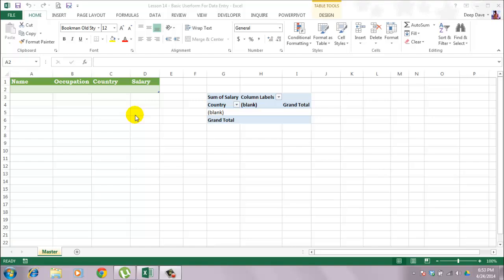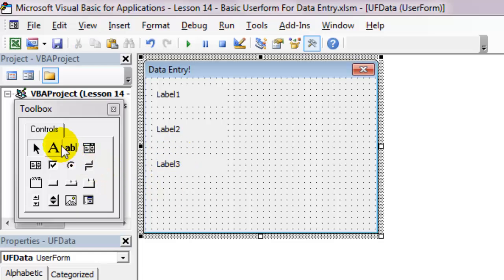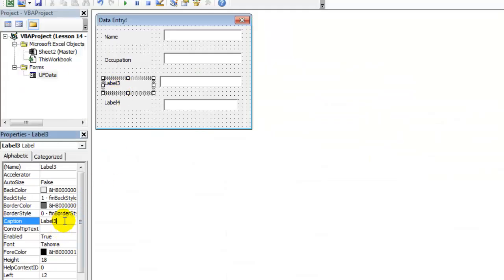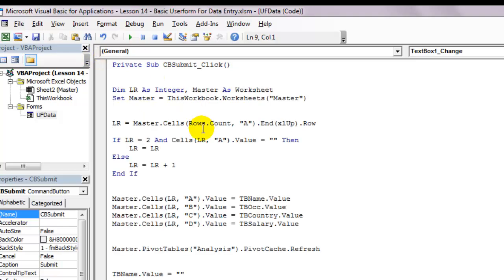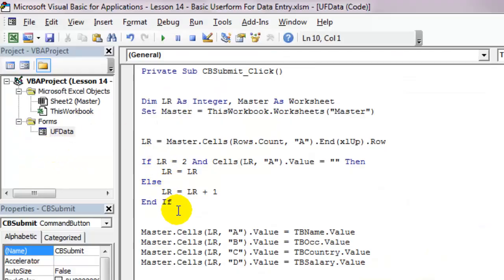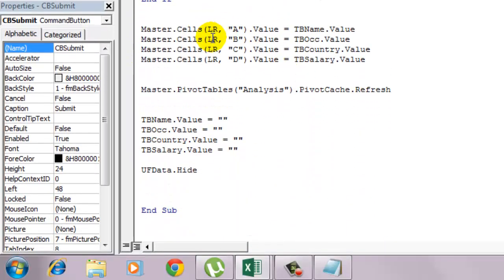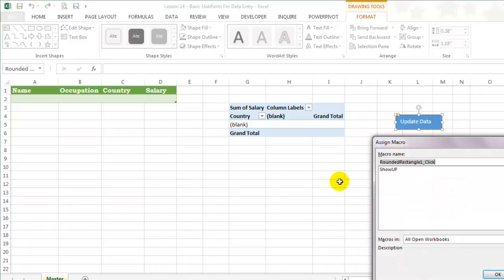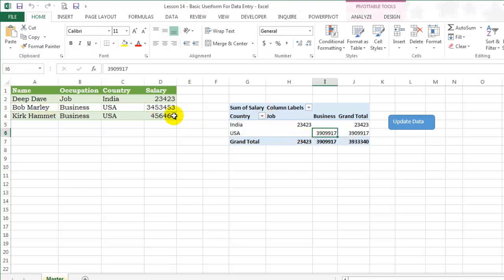Excel Lesson 14 - Basic Userform For Data Entry & Pivot Table Analysis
Create A Basic Userform For Data Entry & Pivot Table Analysis.